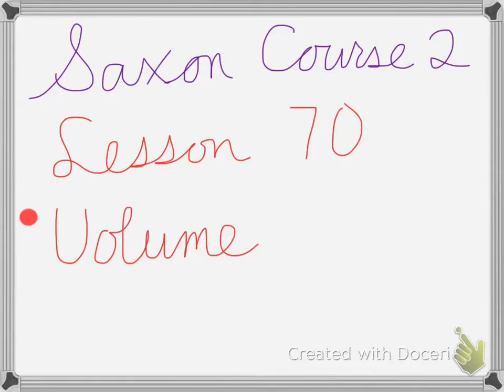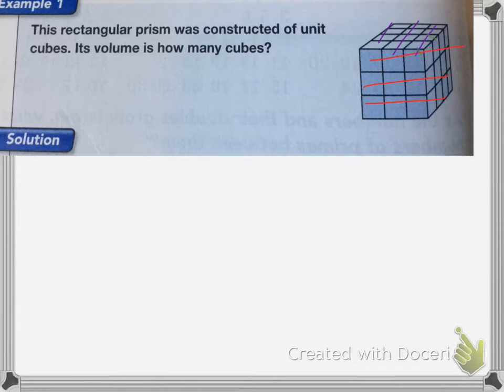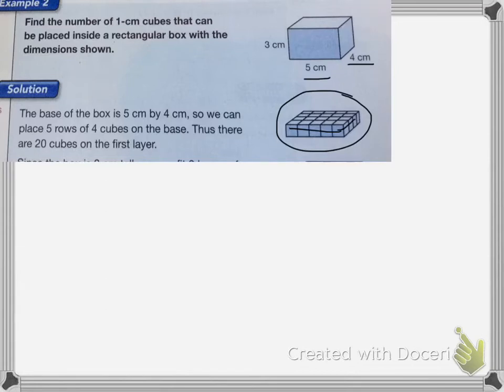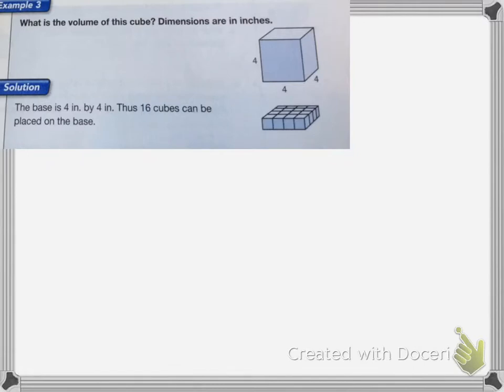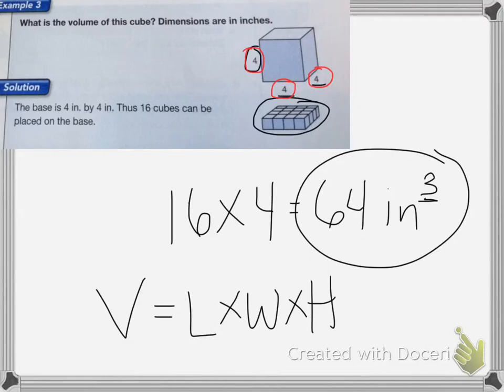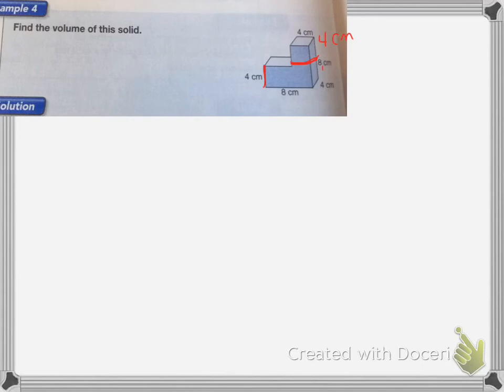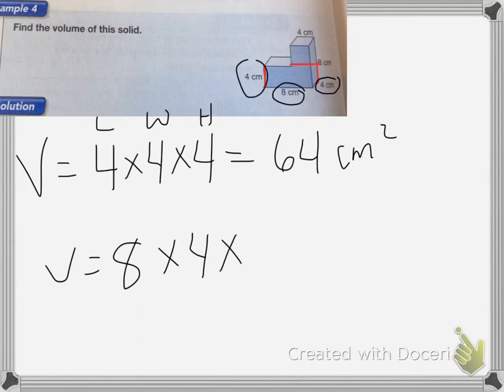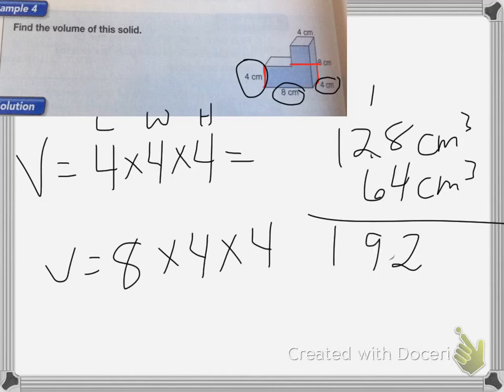Saxon Course 2 Lesson 70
Lesson 70
Volume